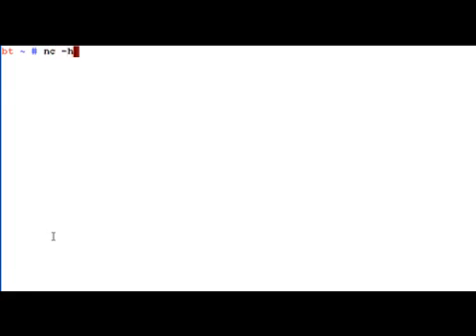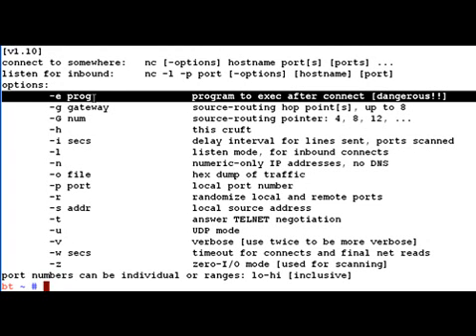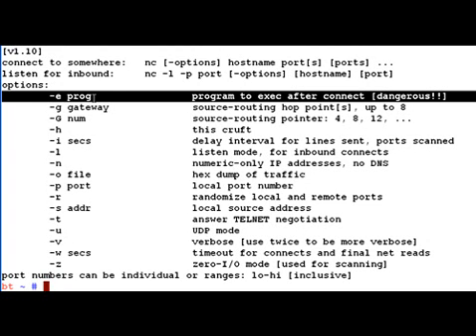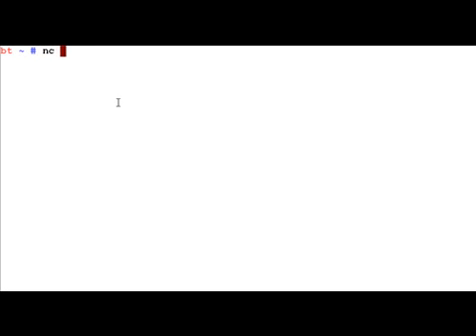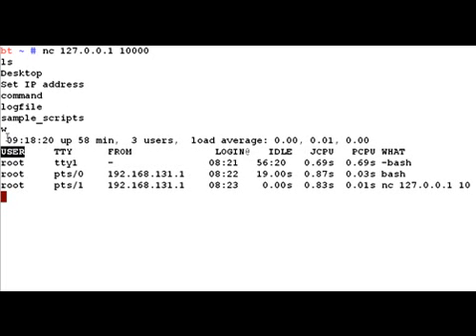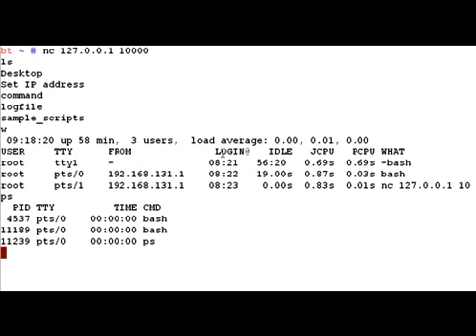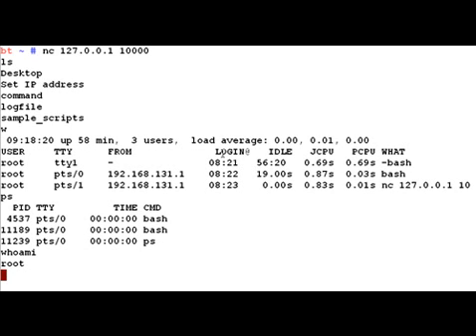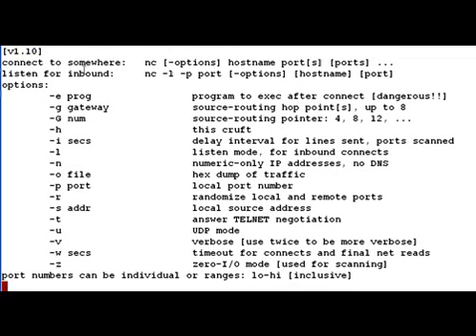Netcat Basics (Bind Remote Shell)